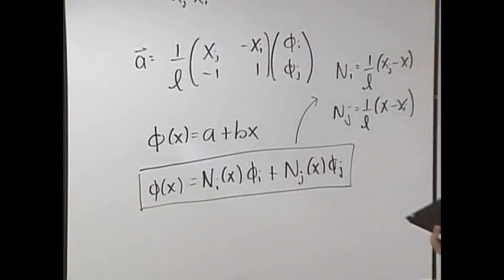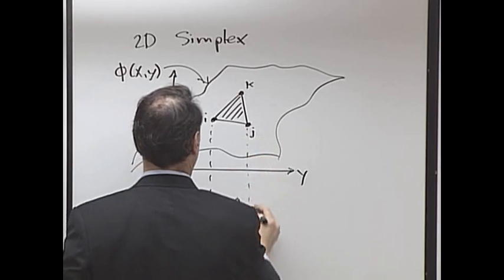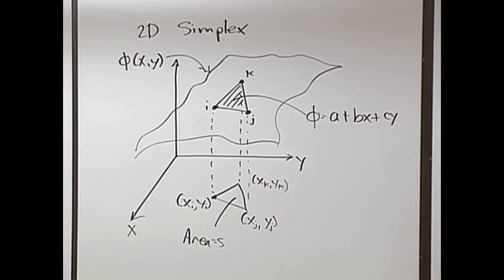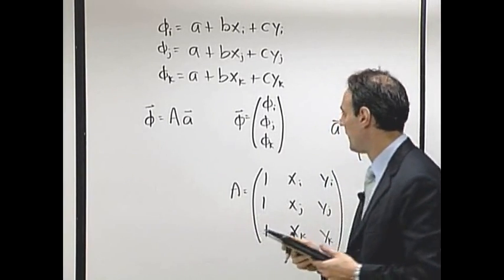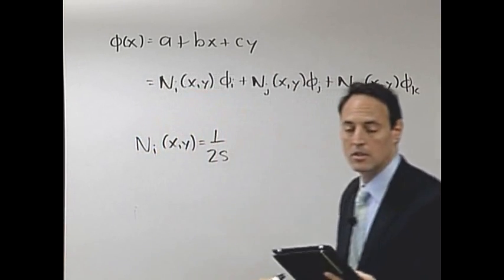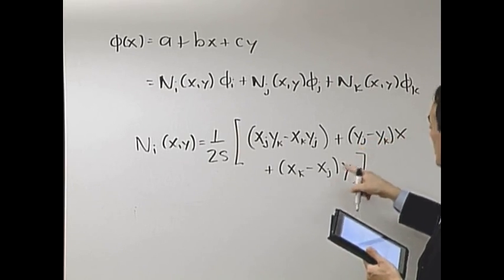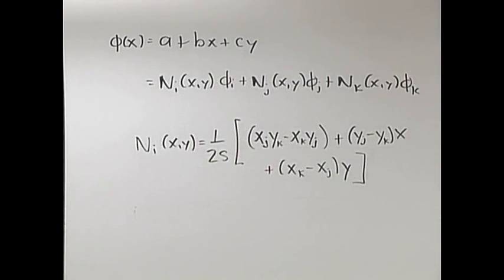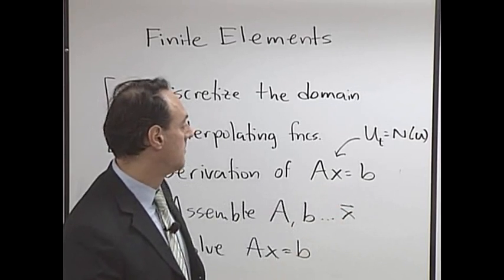Scientific Computing || 04 Week 9 26 4 2D Lagrange polynomials